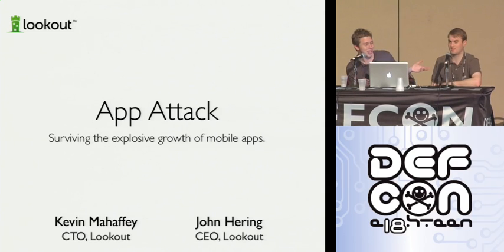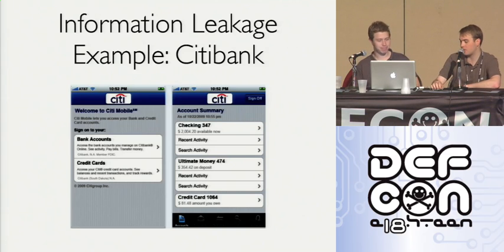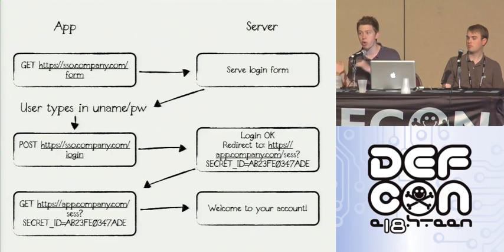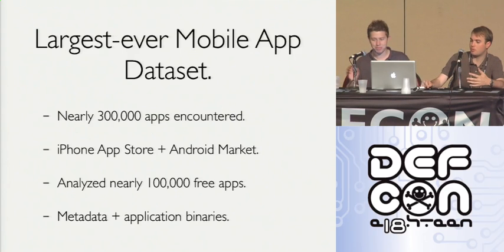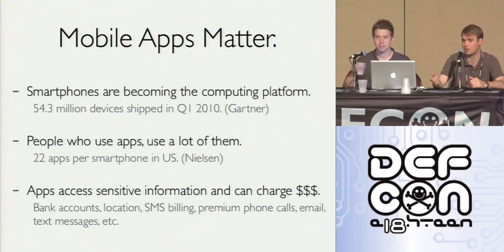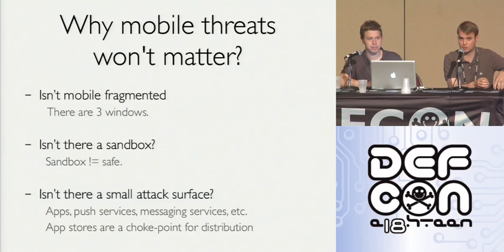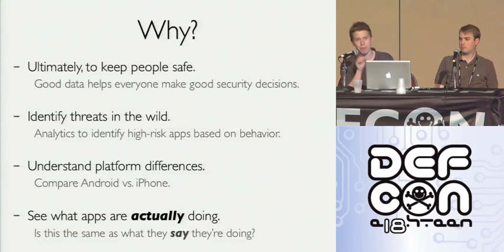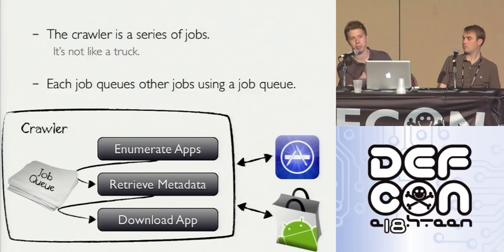DEFCON 18: App Attack: Surviving the Mobile Application Explosion 1/3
Speakers: Kevin Mahaffey, John Hering

The mobile app revolution is upon us. Applications on your smartphone know more about you than anyone or anything else in the world. Apps know where you are, who you talk to, and what you're doing on the web; they have access to your financial accounts, can trigger charges to your phone bill, and much more. Have you ever wondered what smartphone apps are actually doing under the hood? We built the largest-ever mobile application security dataset to find out.

Mobile apps have grown tremendously both in numbers and capabilities over the past few years with hundreds of thousands of apps and billions of downloads. Such a wealth of data and functionality on each phone and a massive proliferation of apps that can access them are driving a new wave of security implications. Over the course of several months, we gathered both application binaries and meta-data about applications on the most popular smartphone platforms and built tools to analyze the data en masse. The results were surprising. Not only do users have very little insight into what happens in their apps, neither do the developers of the applications themselves.

In this talk we're going to share the results of our research, demonstrate a new class of mobile application vulnerability, show how we can quickly find out if anyone in the wild is exploiting it, and discuss the future of mobile application security and mobile malware.